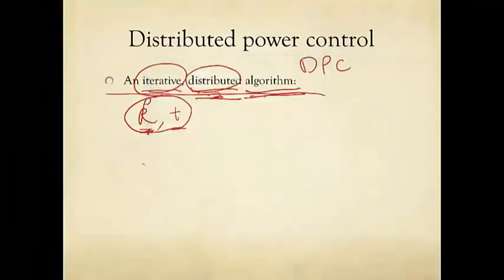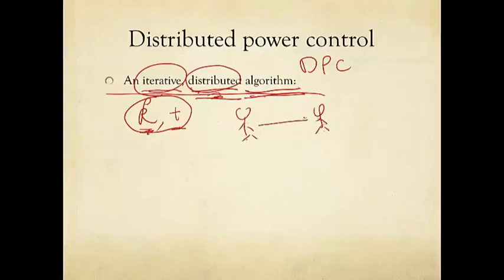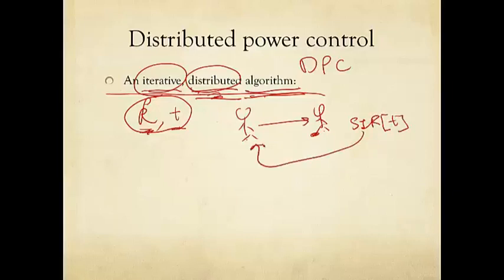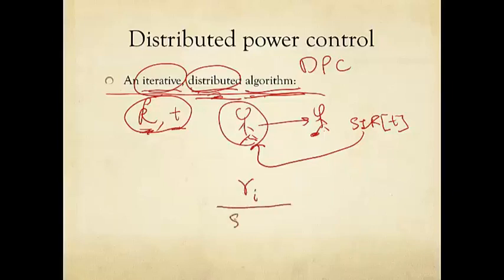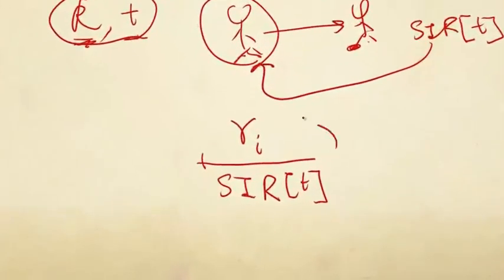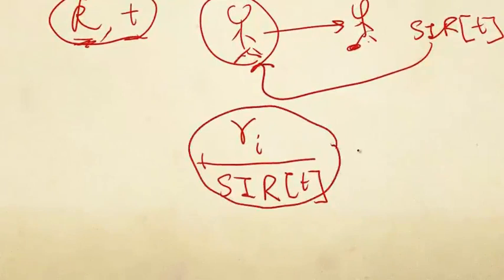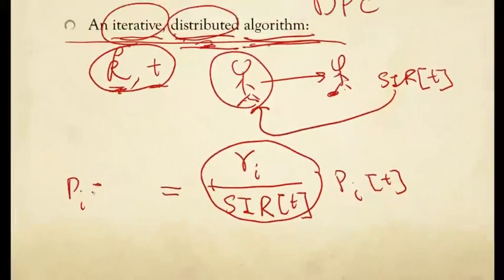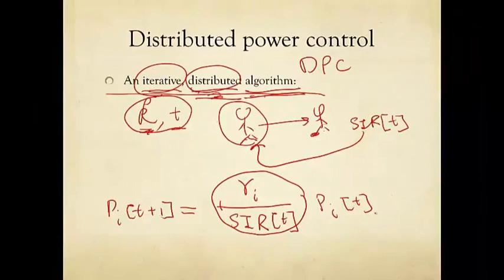2 10 DPC Algorithm 234)